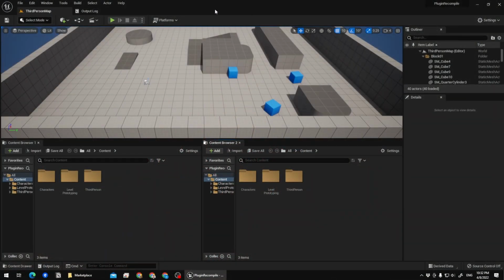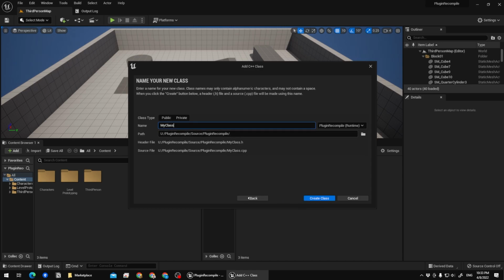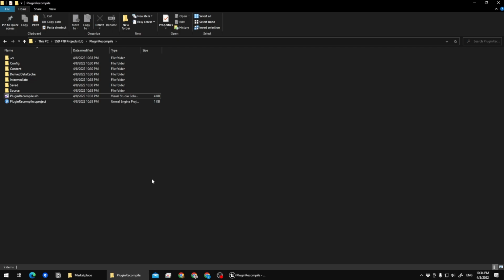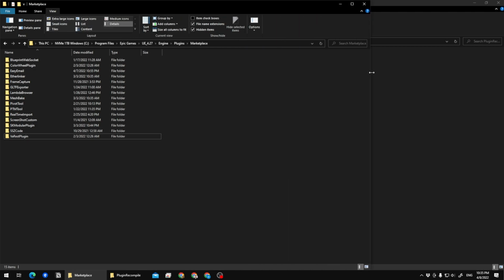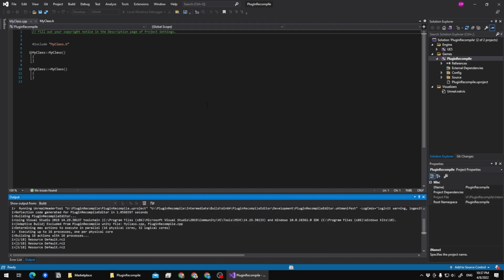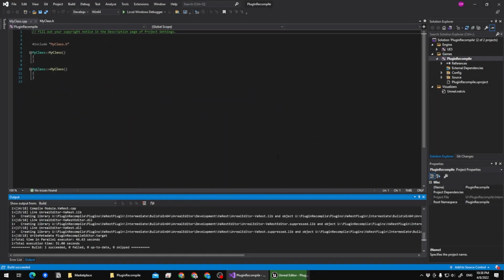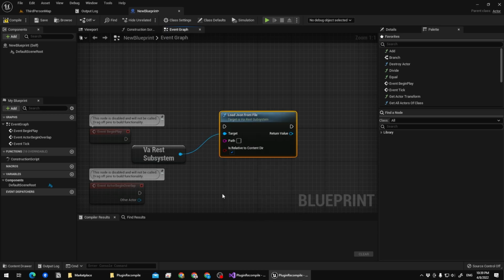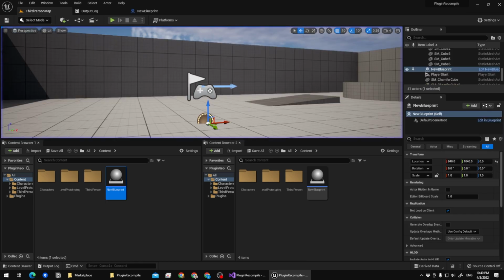How to recompile UE4 plugin to UE5